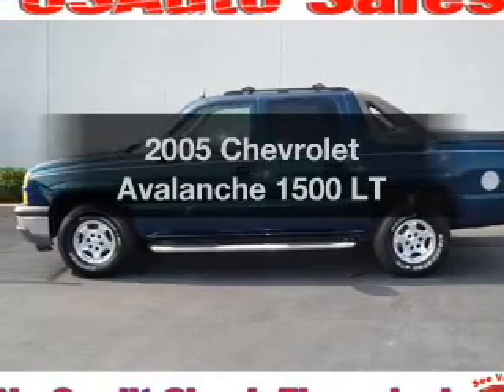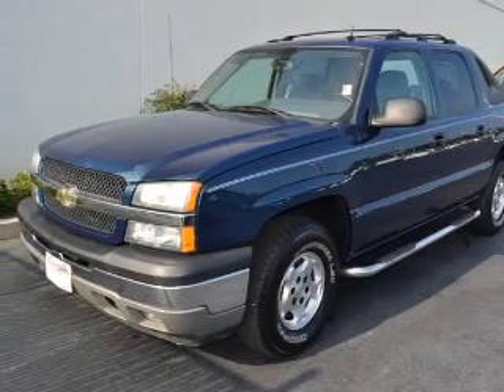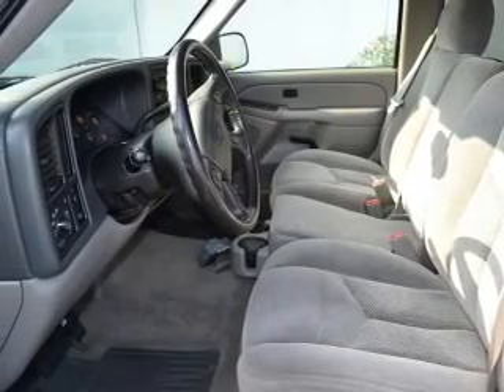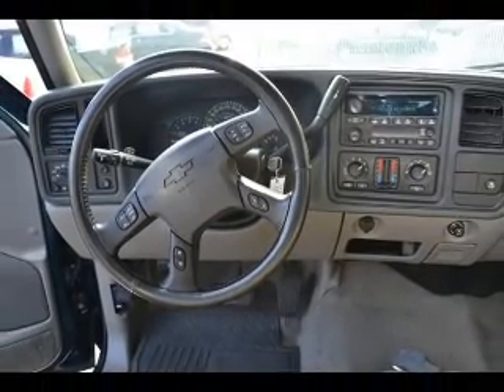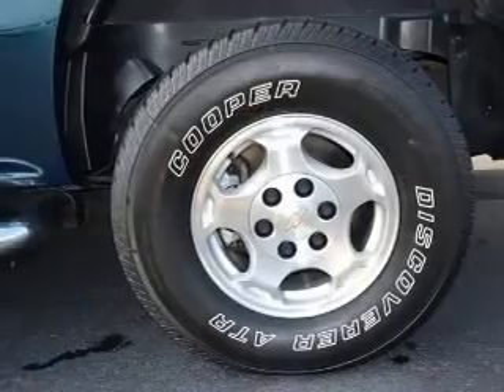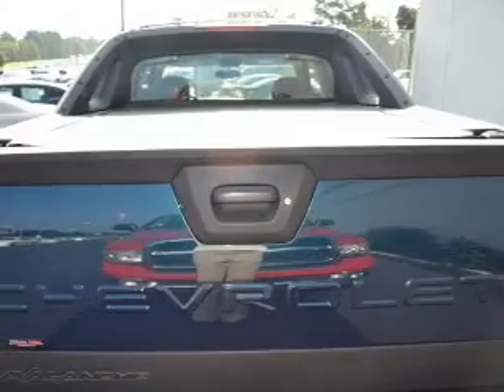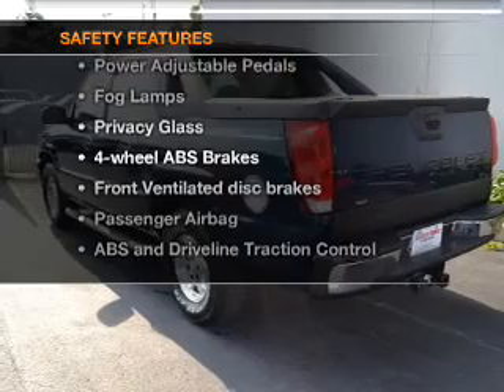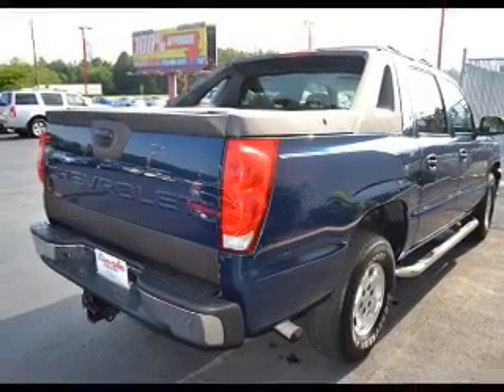2005 Chevrolet Avalanche - Lawrenceville GA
Year: 2005
Make: Chevrolet
Model: Avalanche
Trim: 1500 LT
Engine: 5.3 liter 8 cylinder 16 valve
Transmission: 4-Speed Automatic
Color: Dark Blue
Mileage: 82122
Address:
2875 University Parkway